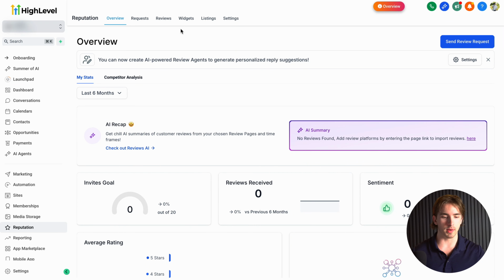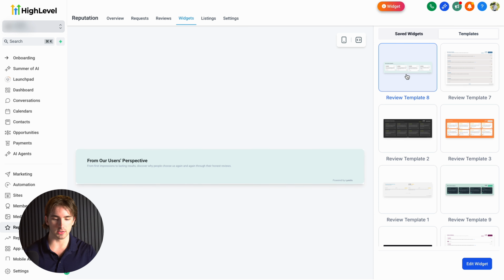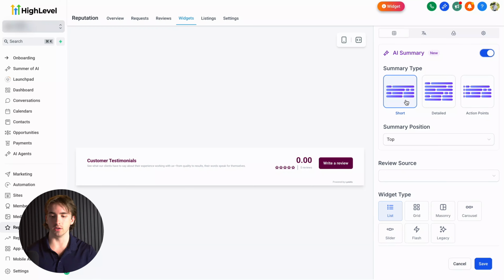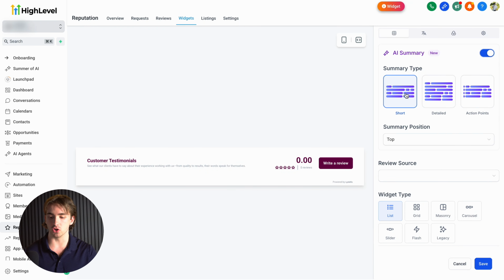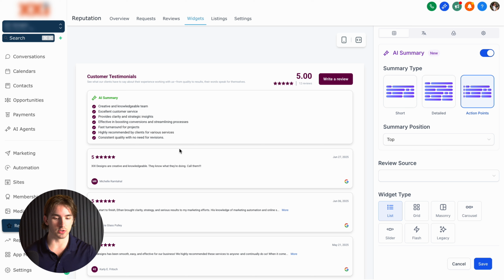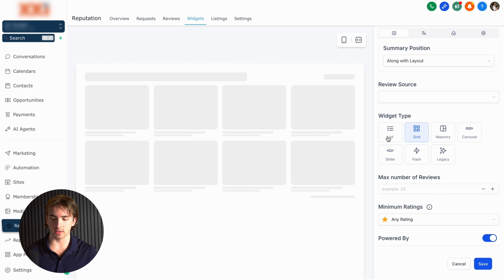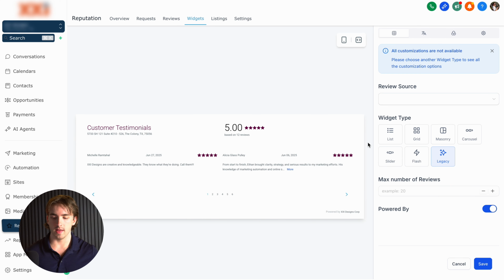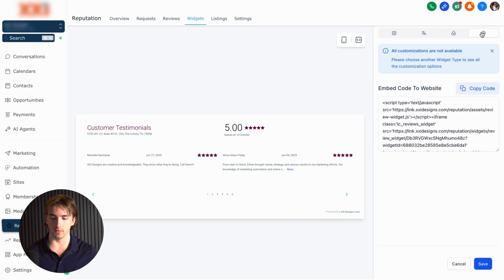GoHighLevel Just Made Reviews Management EASY! (New AI Feature!)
Looking for a way to turn your customer reviews into a powerful sales tool? In this video, I'll show you how GoHighLevel's new AI Summary feature and customizable widgets can help you do exactly that.

Discover how to use the new reputation management widgets to beautifully display your reviews on your website in a list, grid, or masonry format. More importantly, you'll learn how the AI Summary feature automatically analyzes your reviews to provide a compelling, concise summary for your leads. This is a game-changer for building trust and turning positive feedback into sales.

We'll also cover how to:

👉 Use the new widget templates and customize the design.
👉 Select your review source (Google, Facebook, or both).
👉 Embed the widget on any website.